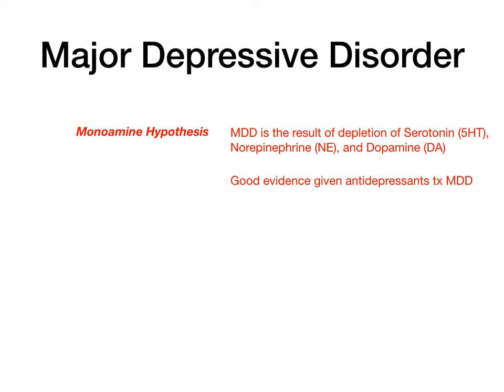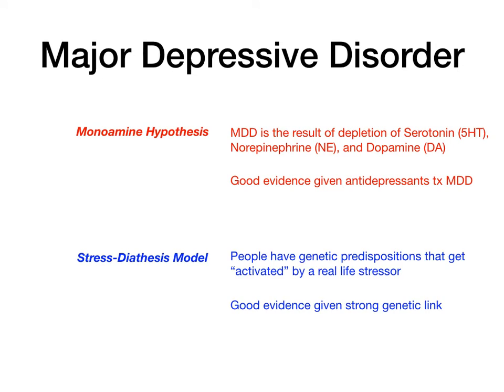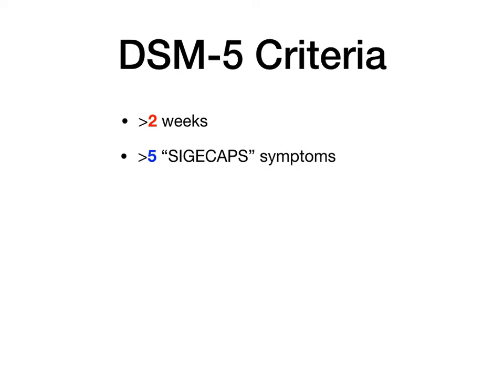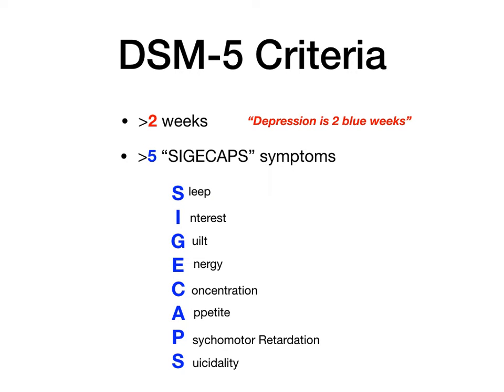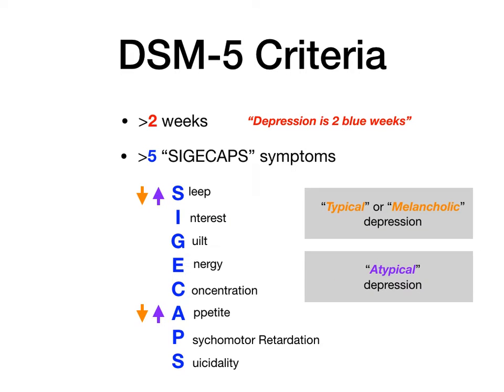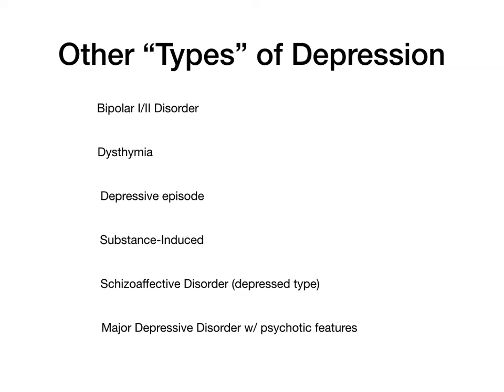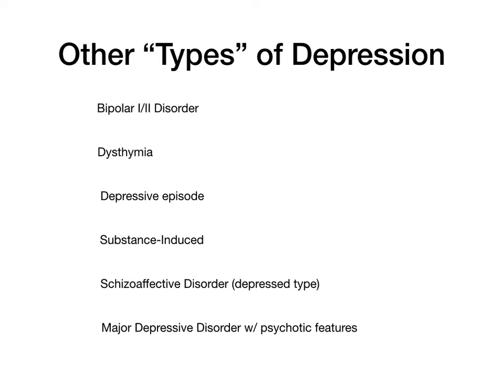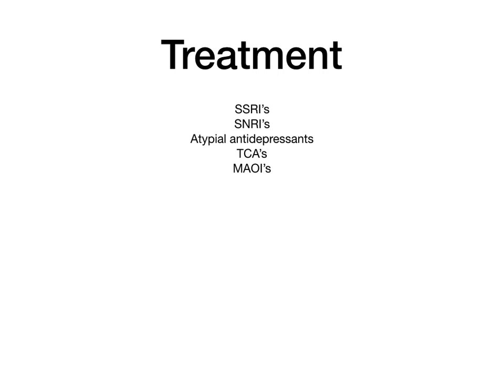Major Depression and SSRI's/SNRI's